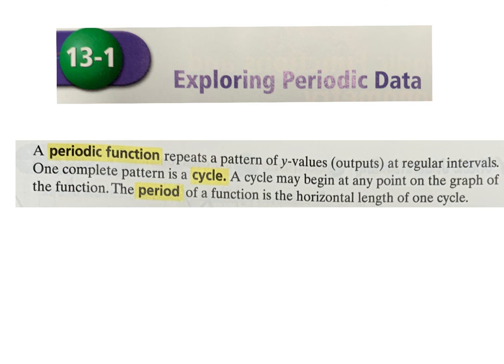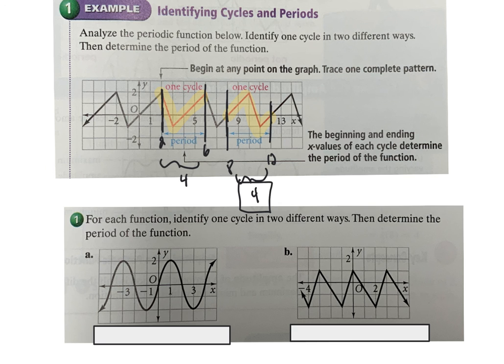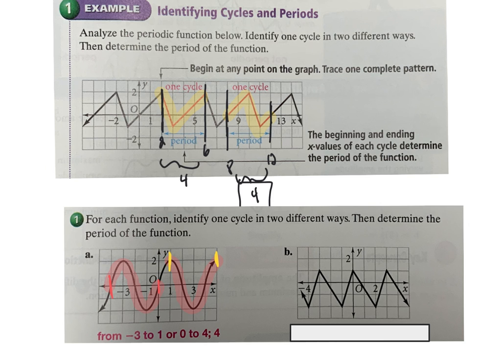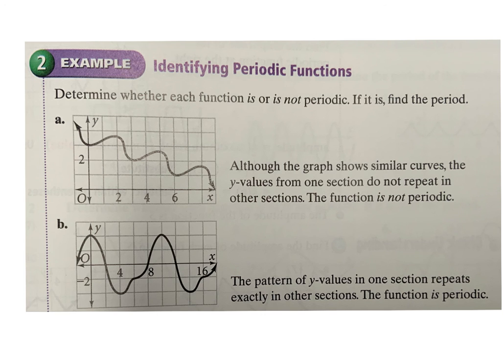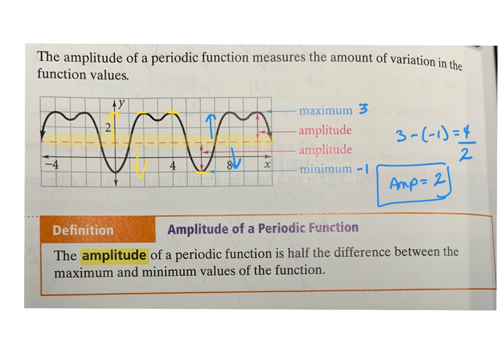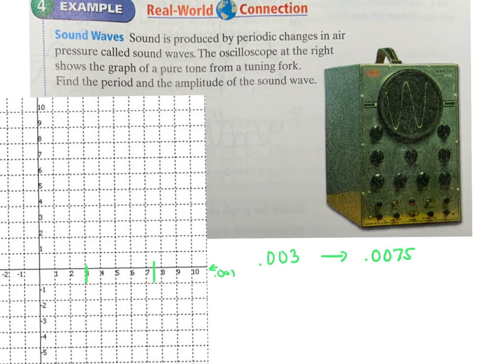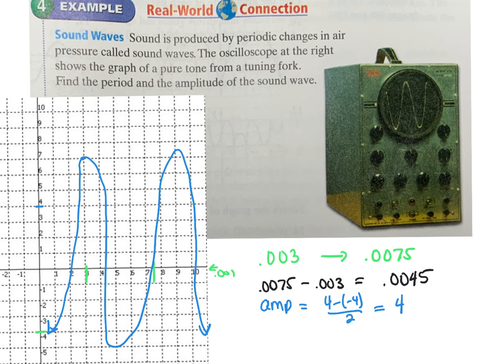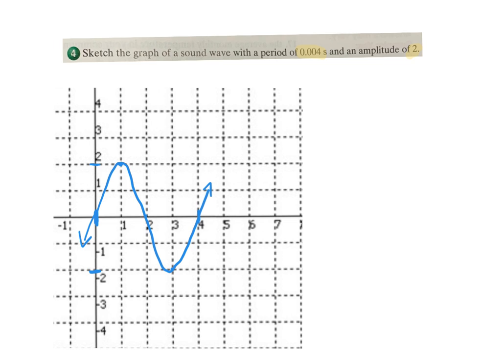Alg 2 section 13.1